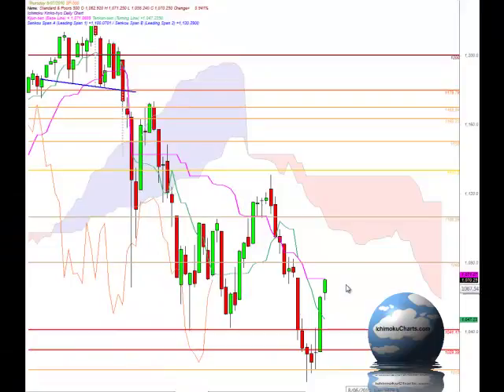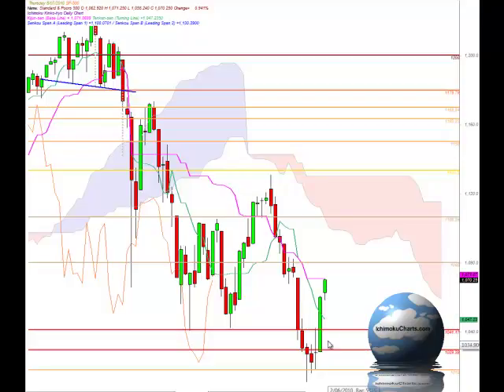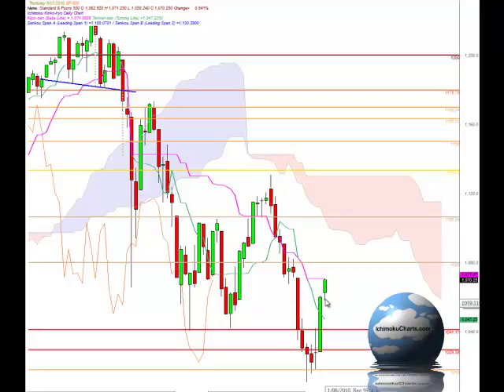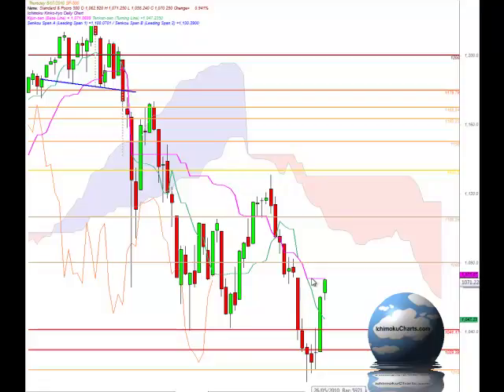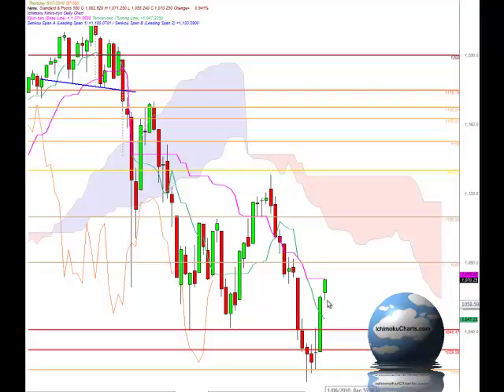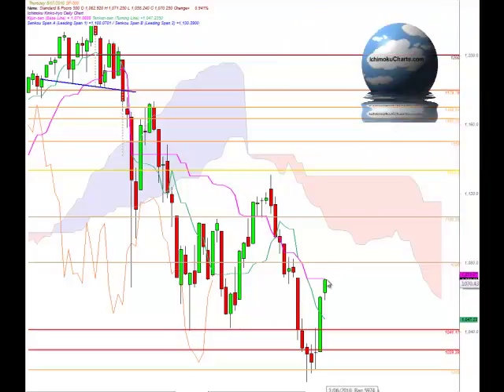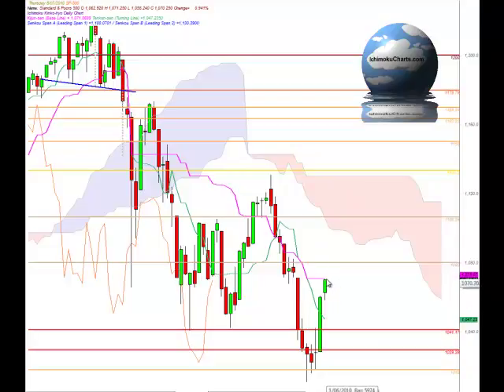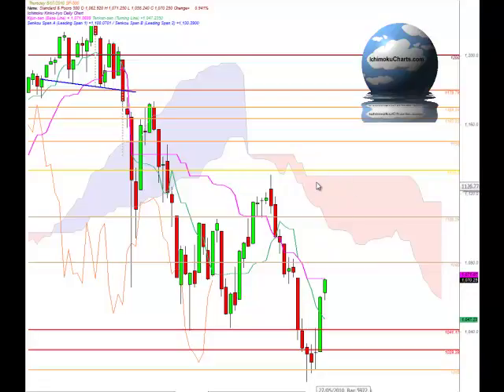SP500Jul8th2010.mp4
Daily S&P500 analysis using Ichimoku charts for July 8th 2010